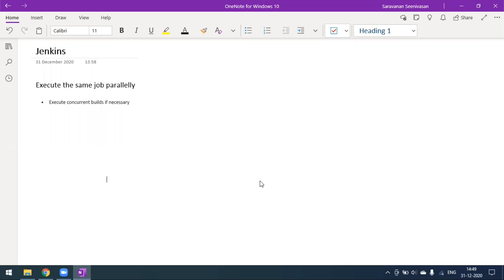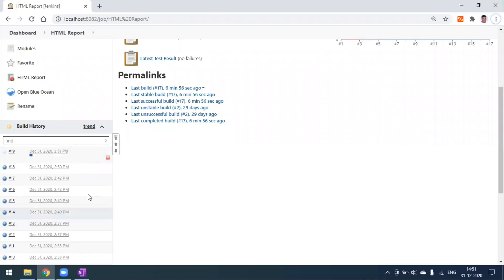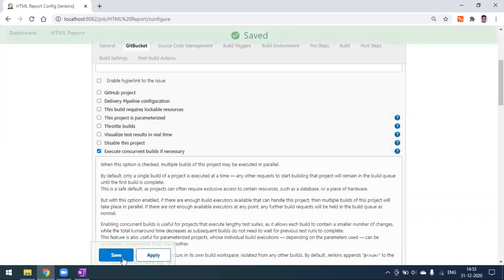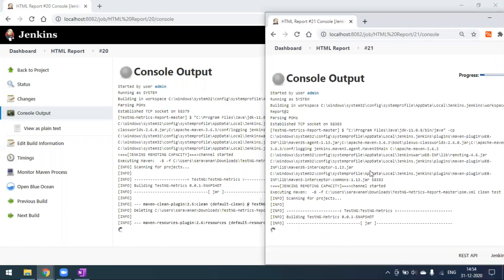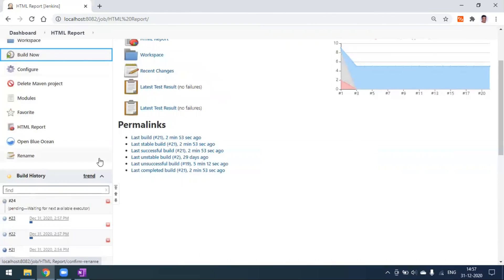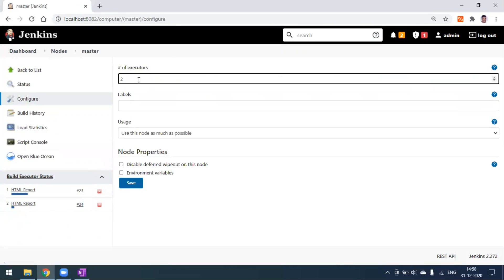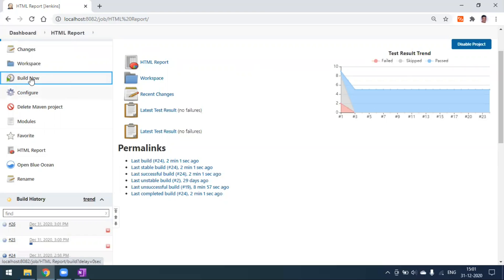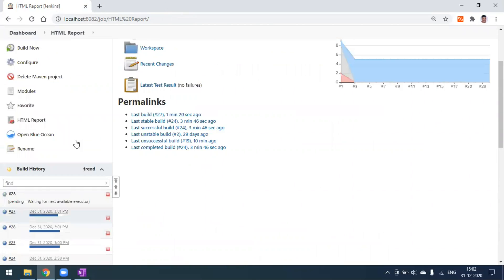JENKINS - Execute The Same Job in Parallel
Jenkins - Execute the same job parallelly multiple time

Configuration - Select the Execute concurrent builds if necessary option

Increase the number of executor in - Manage Jenkins-Manage Nodes-Settings- # of executors